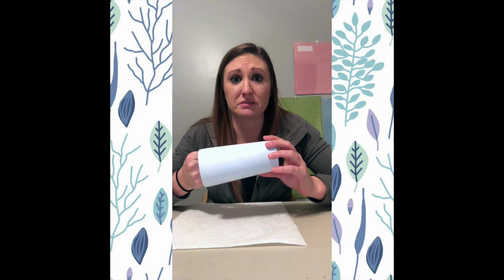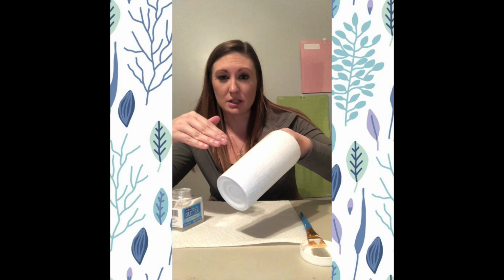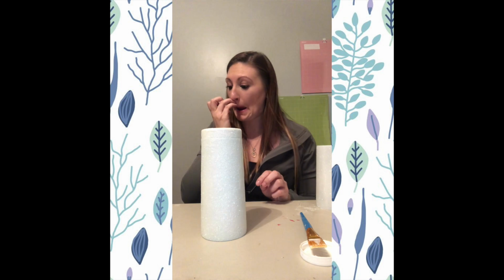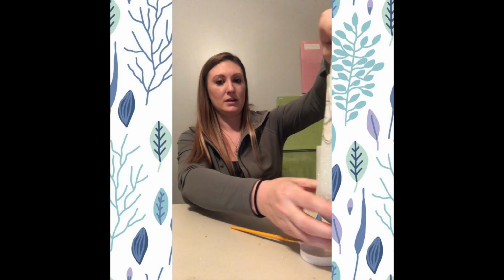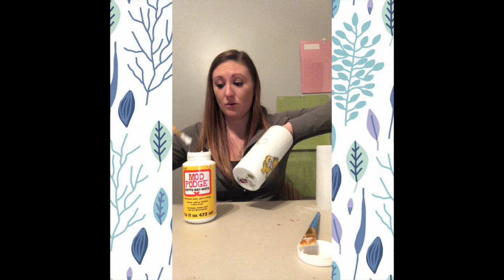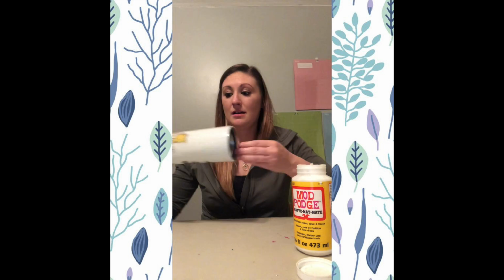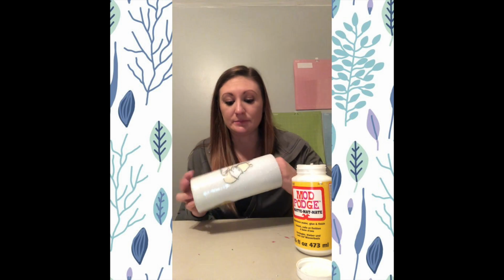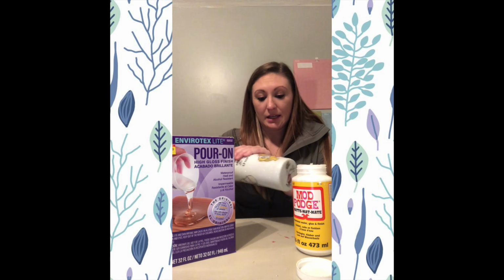Winnie the Pooh Tumbler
This is a tutorial on how I created my winnie the pooh tumbler.